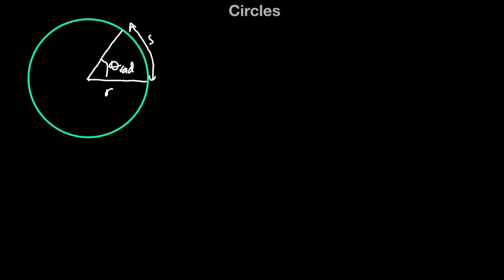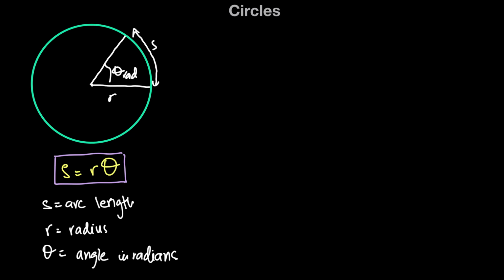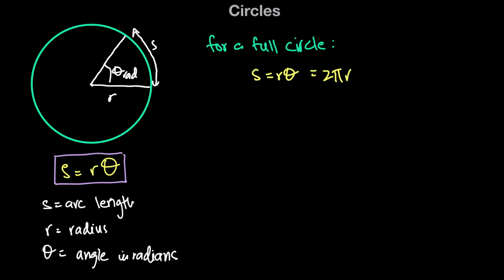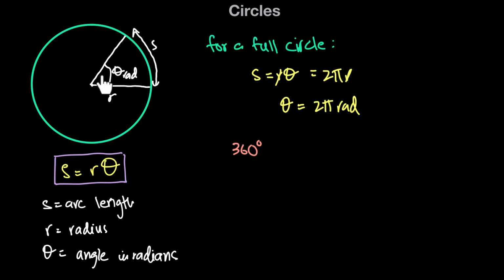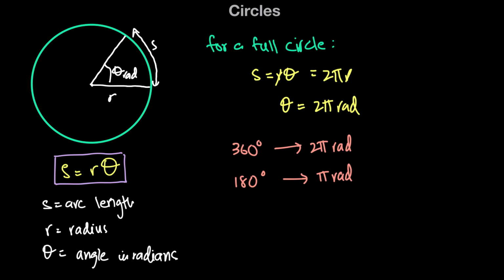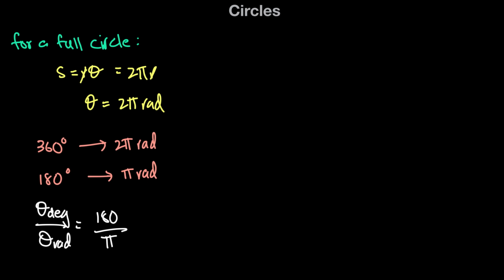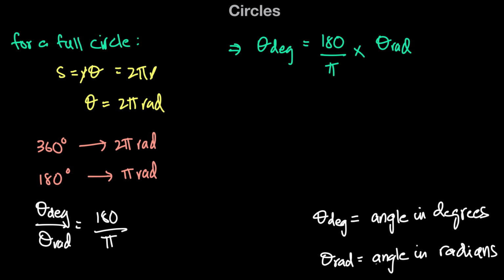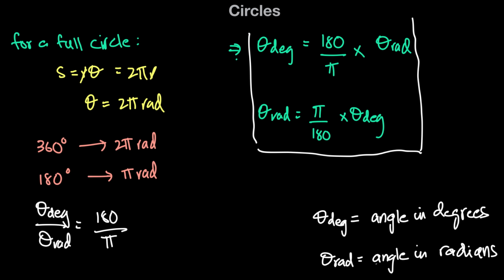Conversion between Radians and Degrees | Circular Measure | A level Maths P1 9709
Welcome to our comprehensive guide on Conversion between Radians and Degrees, a vital topic within the Circular Measure chapter of Cambridge A Level Mathematics. In this video, we explain the relationship between radians and degrees, equipping you with the knowledge and skills needed for precise angle measurements. Here’s what you will learn:

1. **Understanding the Relationship between Arc Length, Radius, and Angle**: Explore the fundamental relationship between arc length (s), radius (r), and angle in radians (θ) using the formula s=rθ. Gain insights into how this formula enables us to calculate the length of an arc given the radius and angle.
2. **Deriving the Equivalent Relationship θ=2π**: Discover how to derive the equivalent relationship θ=2π by canceling the radius (r) from both sides of the formula s=rθ. Understand the significance of this relationship, which states that the angle in radians for a complete circle is 2π.
3. **Converting between Degrees and Radians**: Learn how to convert between degrees and radians using conversion factors. Explore the conversion factor 360∘=2π radians and understand that 180∘/π is the conversion factor to convert angles from degrees to radians, and vice versa. Master the art of converting angle measures accurately for various mathematical applications.

This video provides invaluable insights and practical techniques for converting between radians and degrees with ease. Our aim is to enable A Level Mathematics students to ace this topic in their CAIE exams.

1. Bite-sized video lessons
2. Detailed Past Paper walkthrough videos
3. Exam specific Revision Guides and Notes
4. Expert led academic support for whenever you’re stuck
5. Tons of practice worksheets and mocks
6. Past Paper bank
7. An active and global online community, with learners just like yourself

Unlock your academic potential with our free study schedule template, because organization is the key to success!

altacademy.ck.page/study-schedule